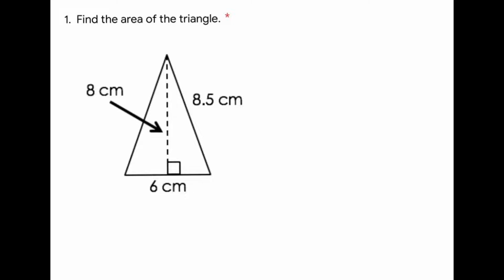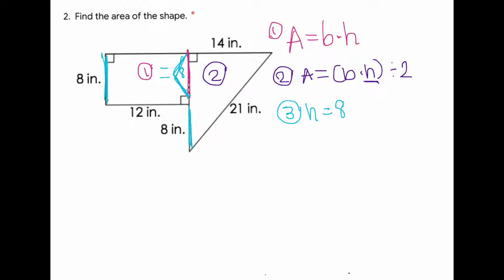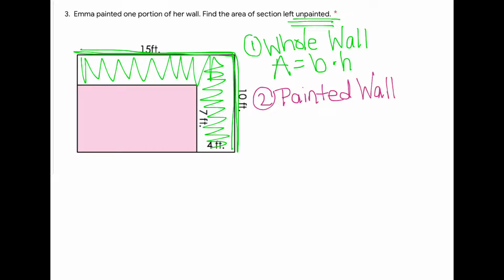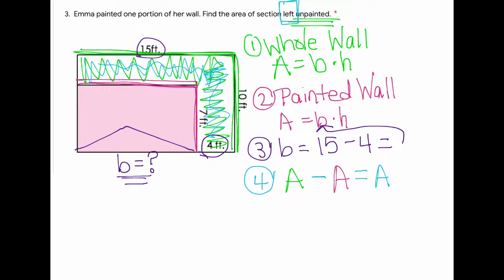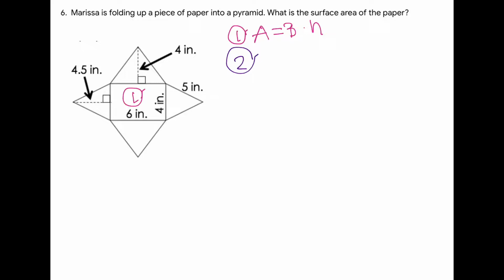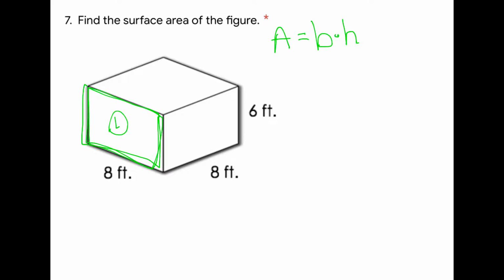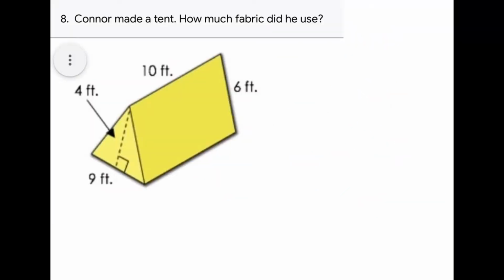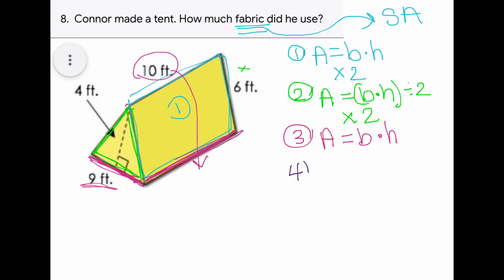Geometry GP with Accommodations